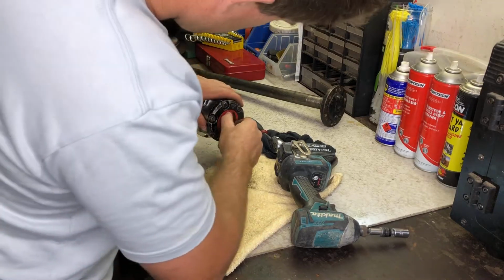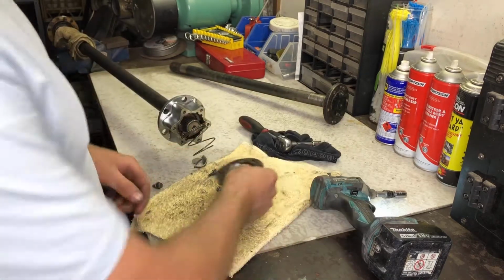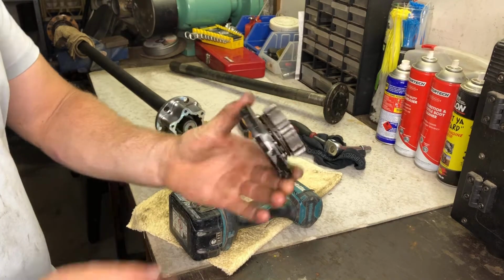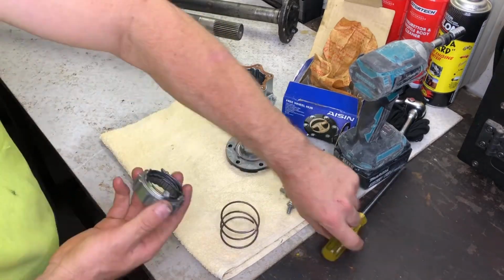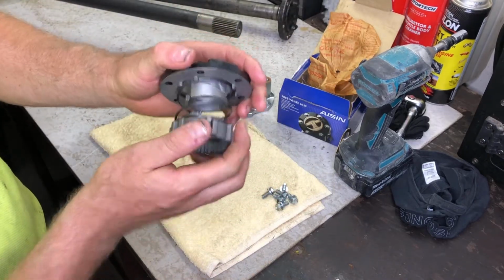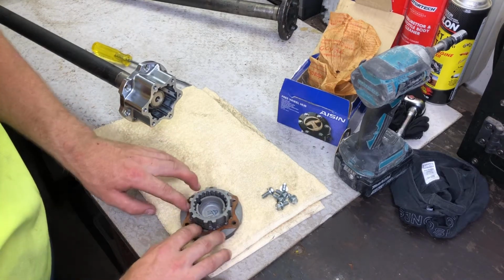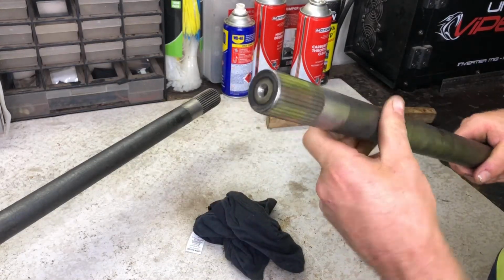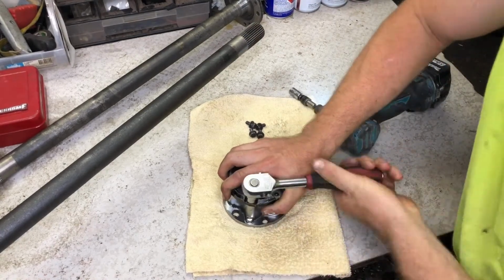Landcruiser Project Build: Hzj75 Manual Locking Hub Tare-down/Rebuild, Solid axle inspection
This video covers issues I have had with manual locking hubs in the 75 series Ute and Troopy. I tear-down/ rebuild a new Aisin manual locking hub and also inspect the solid axel shafts while they are removed.